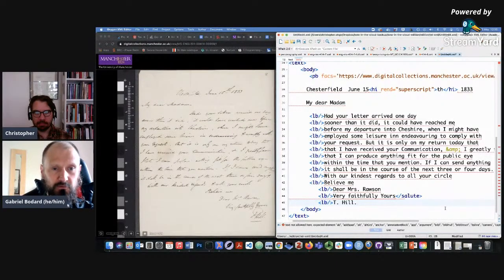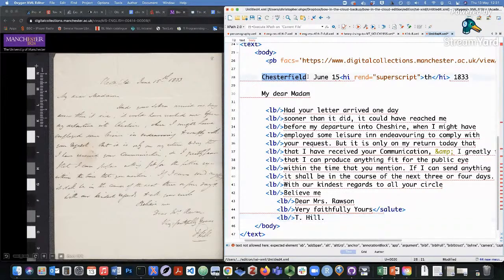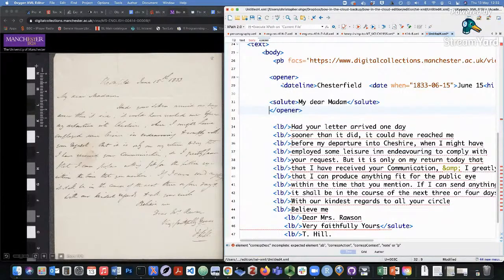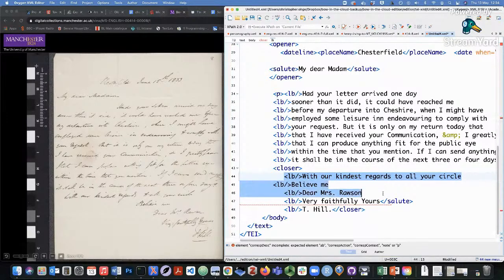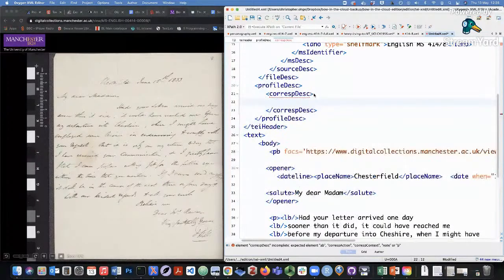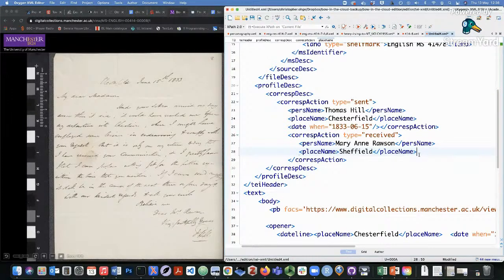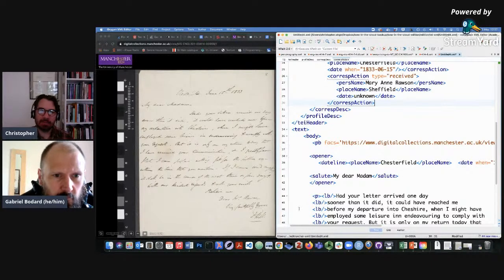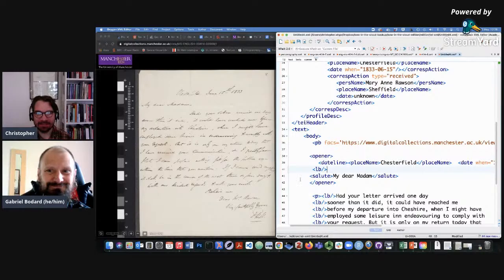Intro to TEI: encoding correspondence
In this tutorial, Christopher Ohge introduces the TEI XML recommendations for the encoding of correspondence, letters, addressees, and other structural and semantic information commonly found in this kind of document.